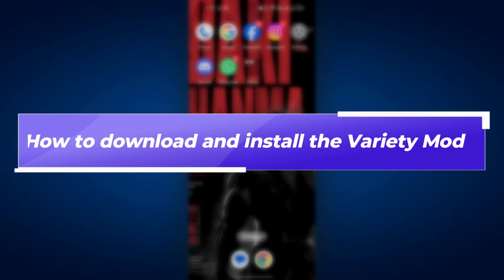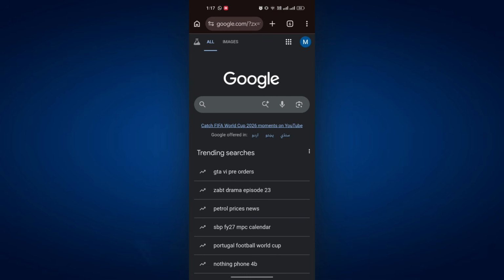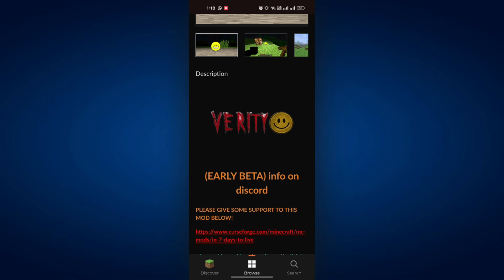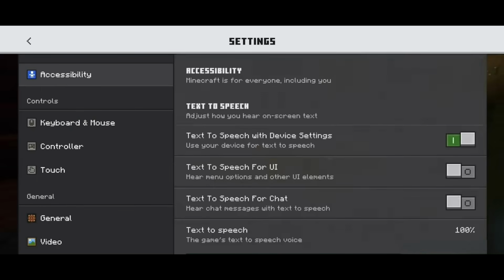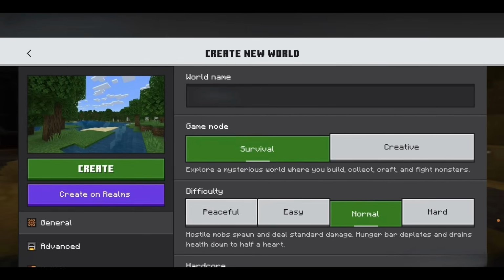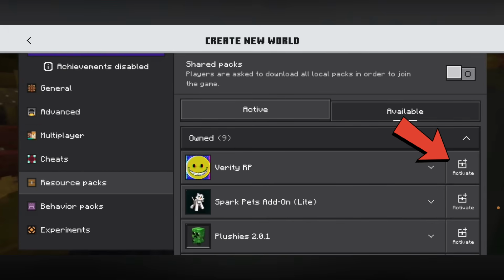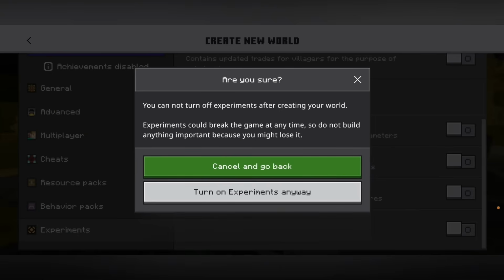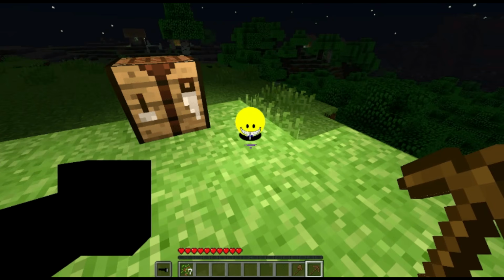How to Install Verity Mod for Minecraft Bedrock!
How to install Verity Mod for Minecraft Bedrock in this step-by-step guide.
In this video, I will show you how to download and install the Verity Mod in Minecraft Bedrock Edition. If you want to add the Verity AI companion to your Minecraft world, this tutorial will walk you through the entire setup process from start to finish.
You'll learn where to get the required files, how to import them into Minecraft Bedrock, and how to enable the necessary settings so the mod works correctly. This guide is beginner-friendly and covers everything you need to start using the Verity Mod in your game.
Watch until the end to make sure you don't miss any important installation steps.